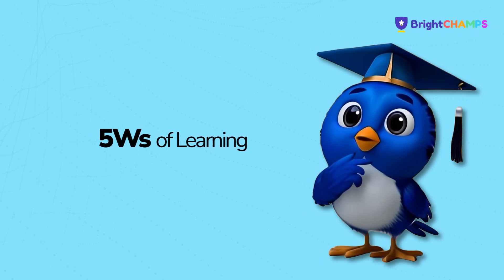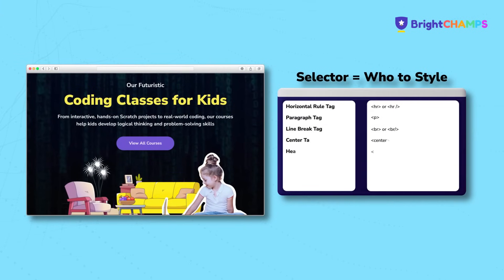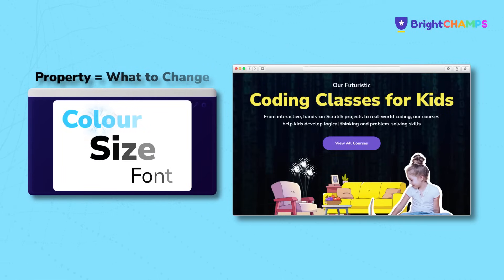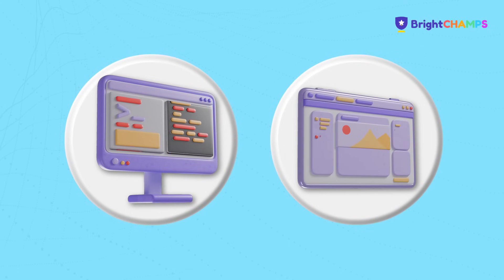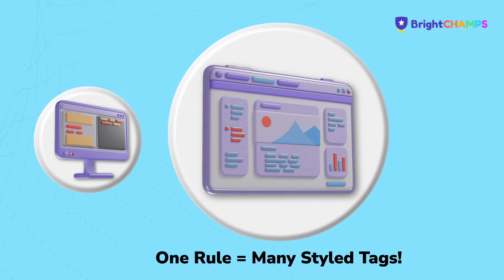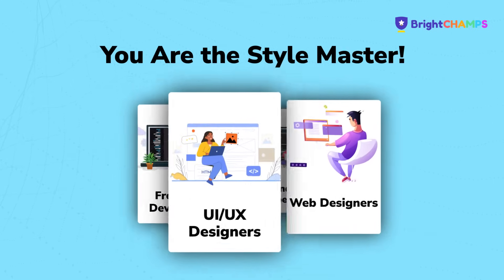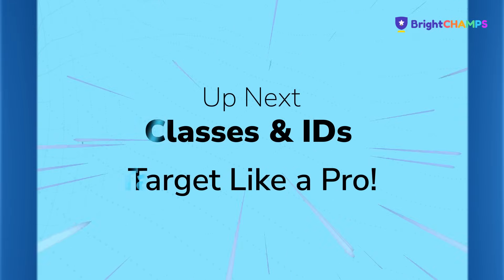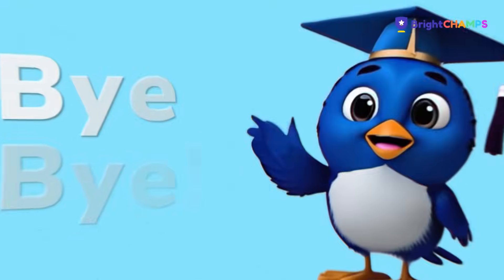Learn Selector, Property & Value with Fun Magic! | CSS for Kids | BrightCHAMPS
Welcome back, Style Sorcerer!

In Part 3 of our CSS for Kids series, we’re learning how to speak CSS fluently using the magical trio: Selector, Property, and Value!

This fun, beginner-friendly CSS tutorial breaks down the core building blocks of CSS with engaging visuals and kid-friendly language. Whether you're just starting your coding journey or brushing up on your skills, this episode is your gateway to becoming a real web design wizard!

What You’ll Learn Today:
What are CSS Selectors?
What is a CSS Property?
What does a CSS Value do?
How to write your first CSS rule
Why this trio is the heart of all styling!

Perfect For:
Kids learning coding
Absolute beginners in web development
Students exploring HTML and CSS
Parents & educators teaching coding to children
Anyone wanting to understand how websites are styled

 💬 Share your favourite CSS rule in the comments!